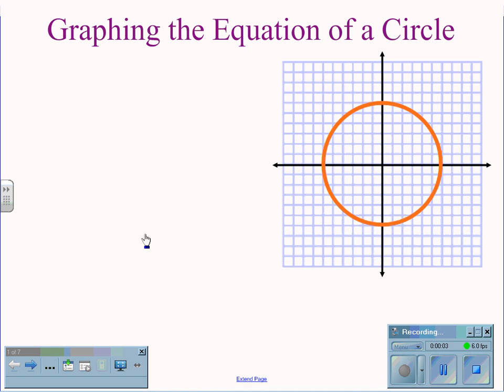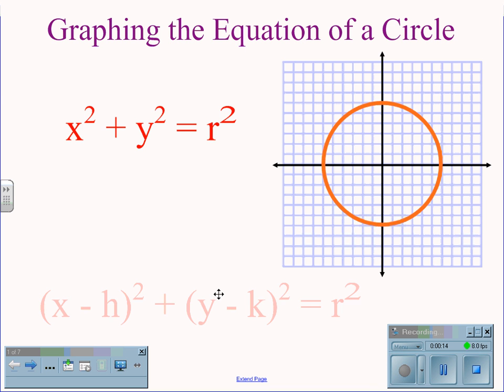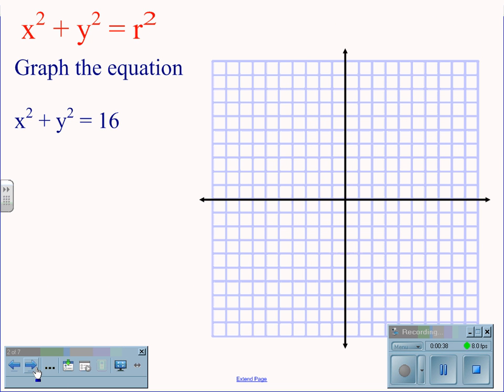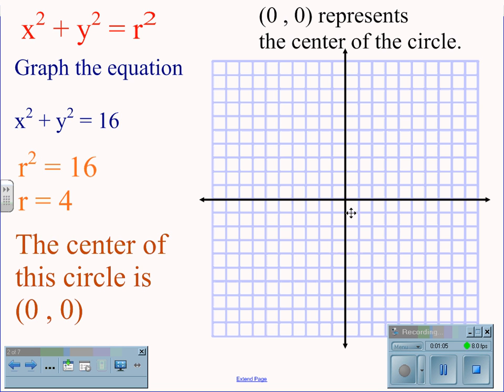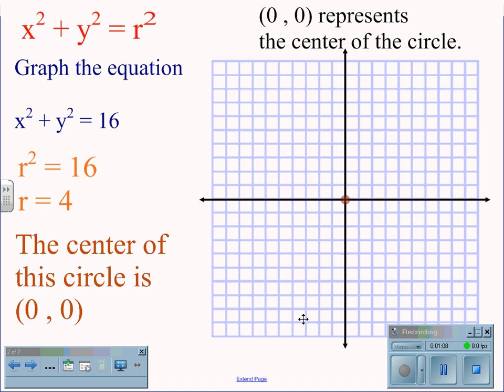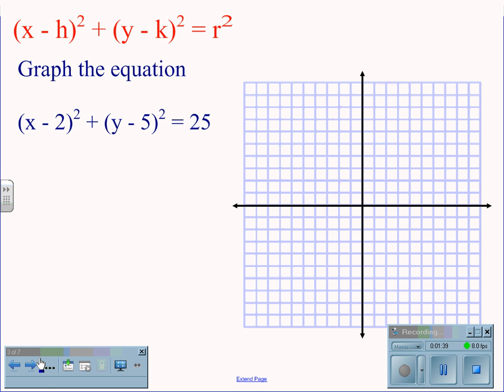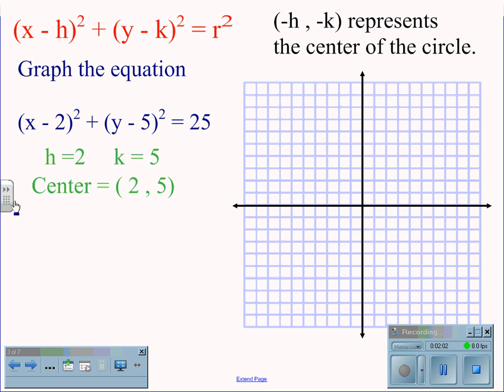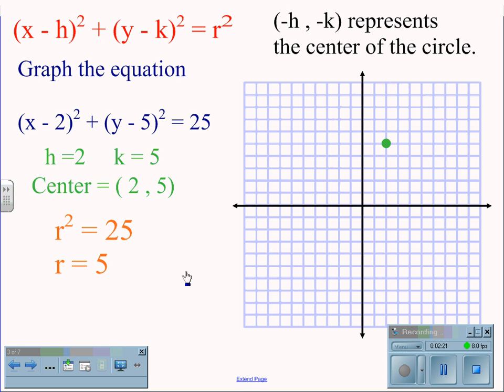Graphing Basic Equations of a Circle.wmv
Graphing a basic equation of a circle on a coordinate grid.